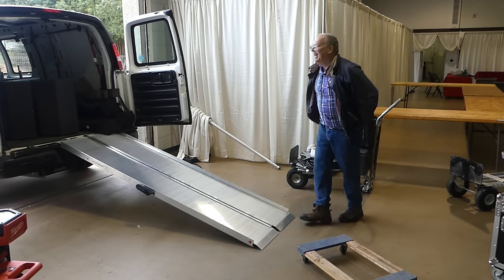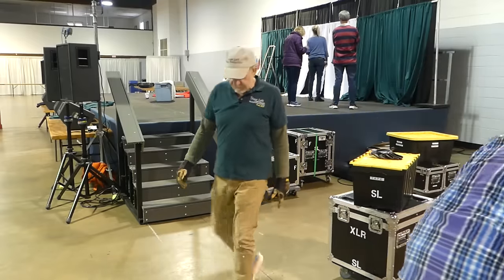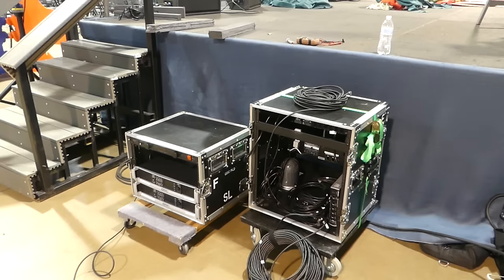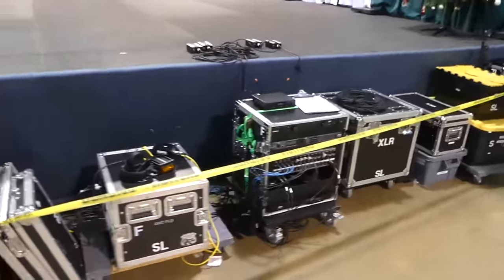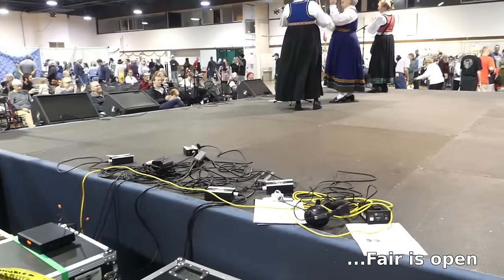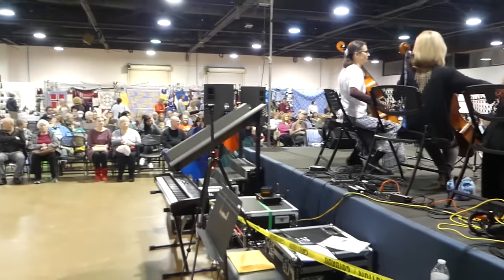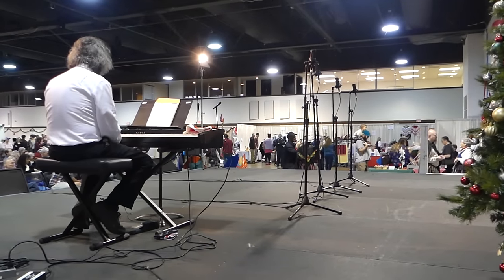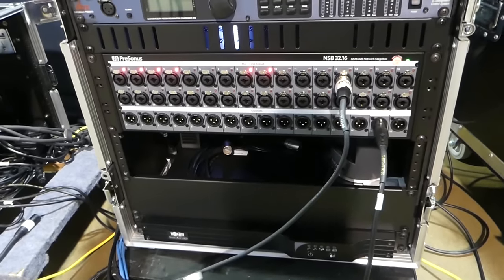Sound system setup for a fair. Overview of the labor and work involved - Event Video 48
Setting up a small sound system for a cultural event.  Presonus 32SC for FOH with the Presonus NSB 32.16 (digital stage box).

Day 1:  Load-in, setup and testing
Day 2:  Performances, stage changes, and load-out

This video covers more of the labor involved with setting up a sound system and managing the stage.